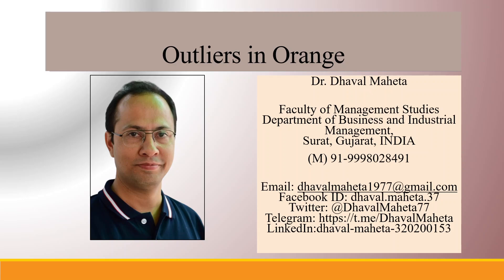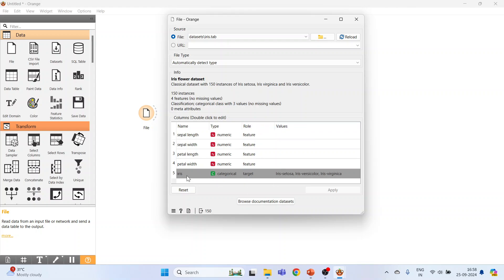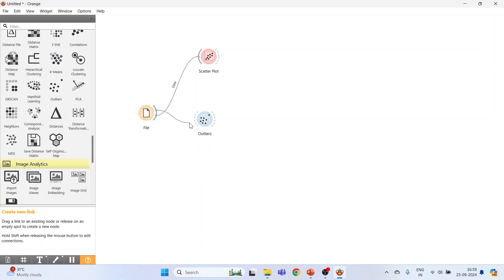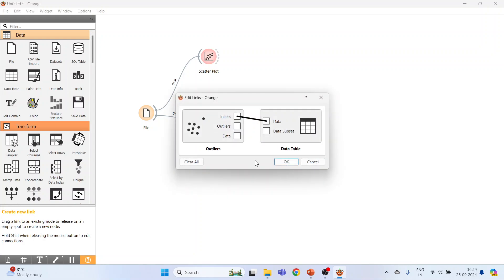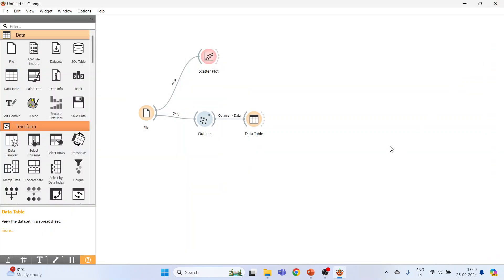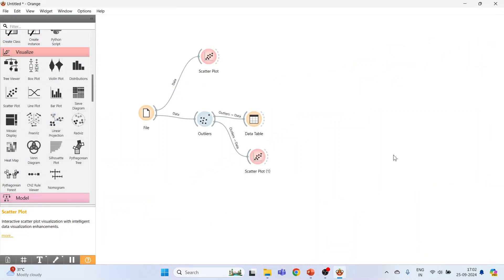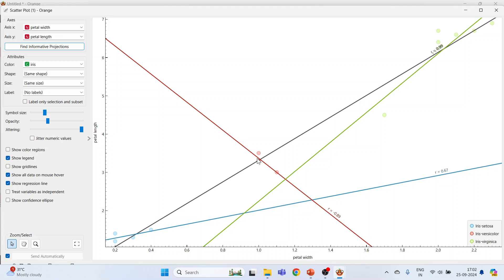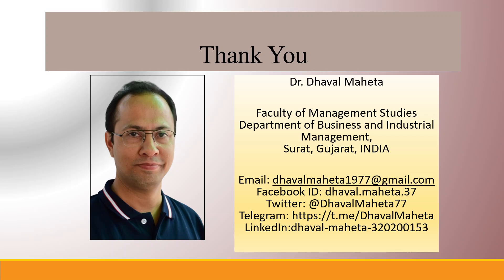74. Outlier Detection in Orange || Dr. Dhaval Maheta